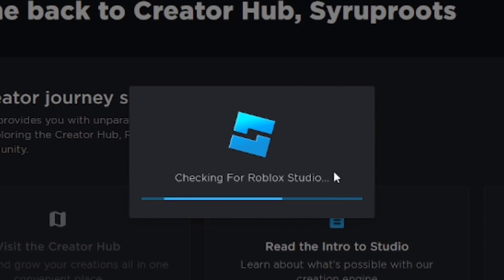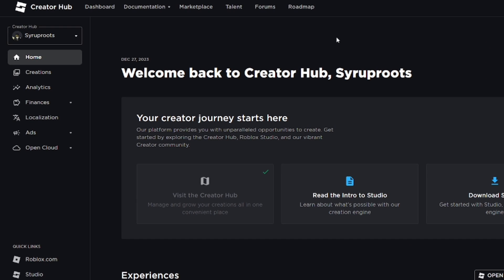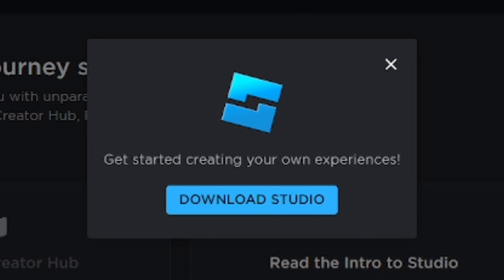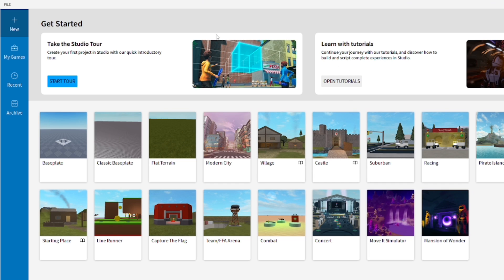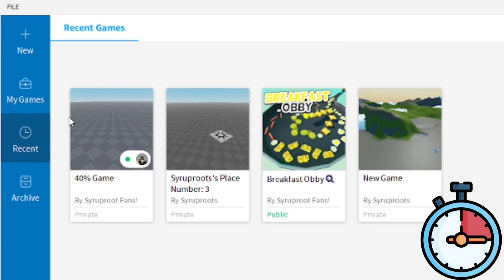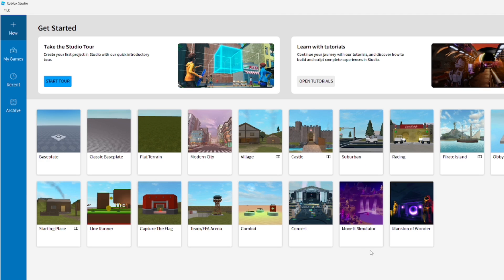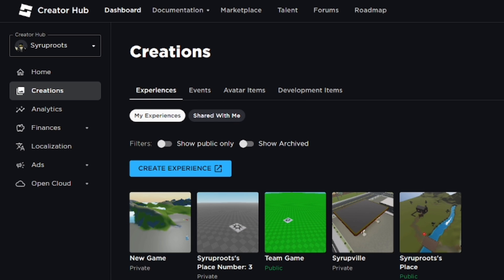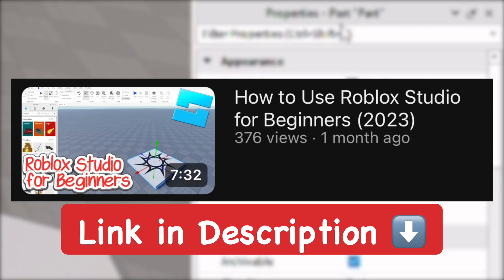How to Download Roblox Studio on Laptop & PC (2025)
In this video I show you how to download/install Roblox Studio for Laptop and PC in just a couple steps which only takes a minute to do! You should easily be able to download the Roblox Studio application and get started on making your first games. Watch my one video below on how to learn to use Roblox Studio for beginners!
⭐Stuff I Use:
Connect w/ Me!:
⏰Timecodes:
0:00 Intro
0:10 Download
0:45 Roblox Studio
1:24 Outro
how to download roblox studio on pc and laptop, how to install roblox studio on computer, how to download and install roblox studio on laptop pc, how to use roblox studio on pc/computer